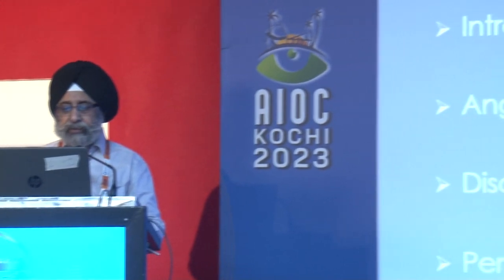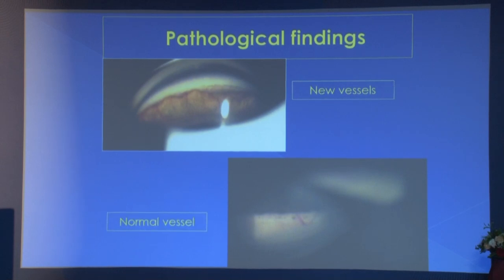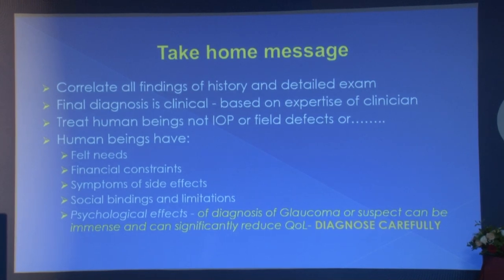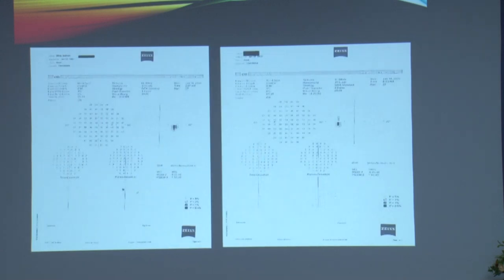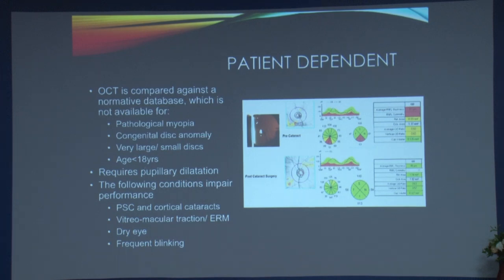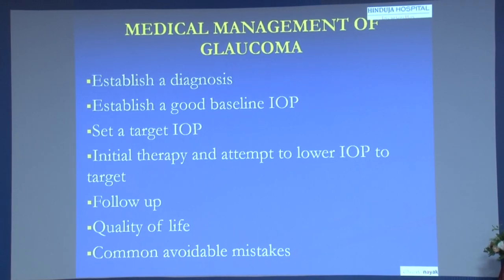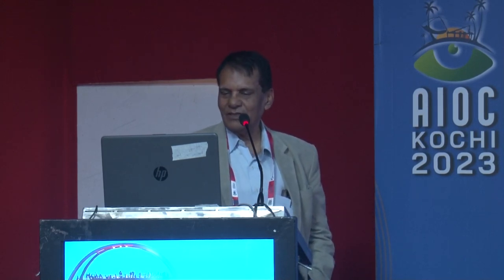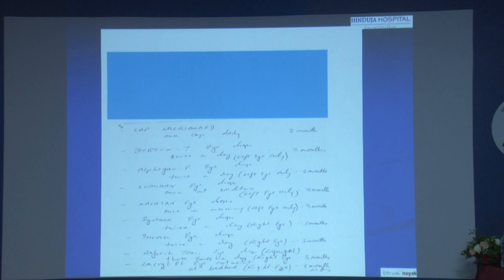AIOC2023 - GP235 - GLAUCOMA FOR GENERAL OPHTHALMOLOGISTS